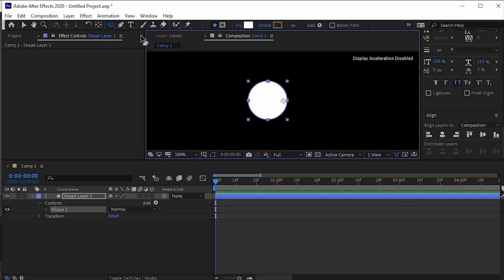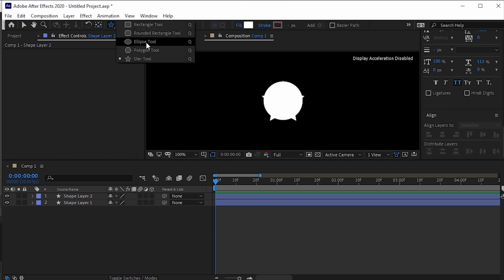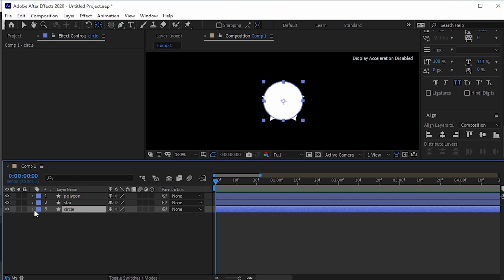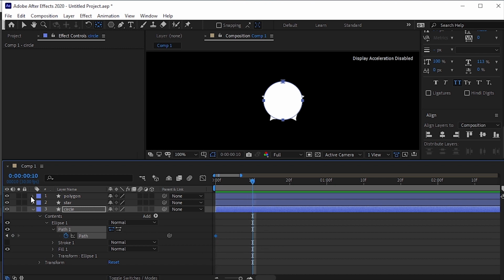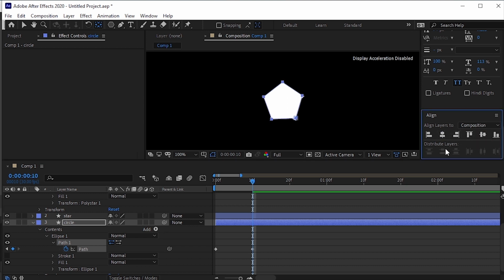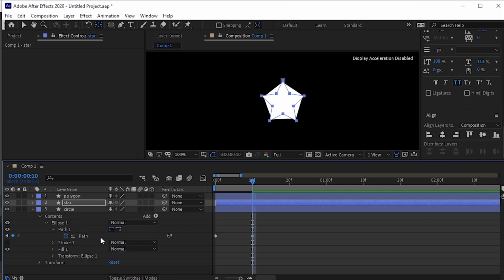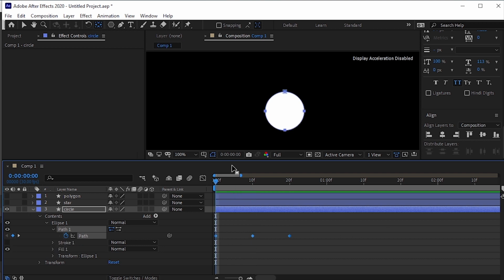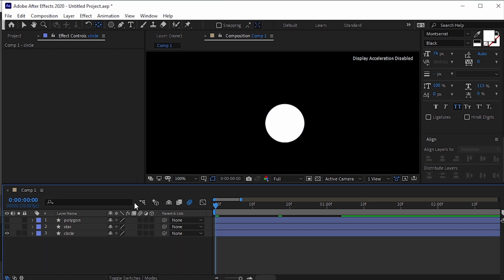How to Make Morph Animation in After Effects - After Effects Tutorial